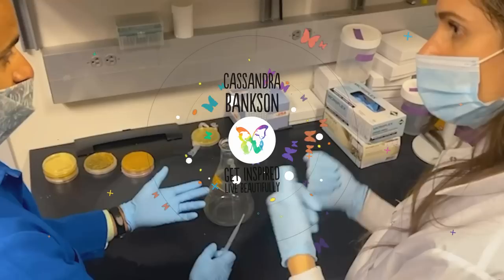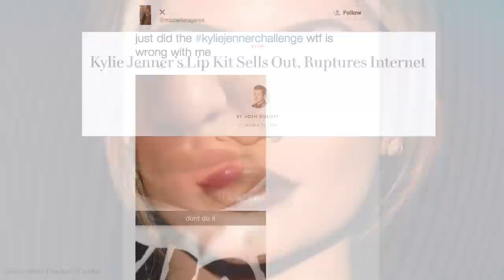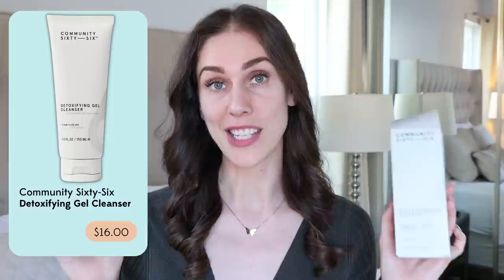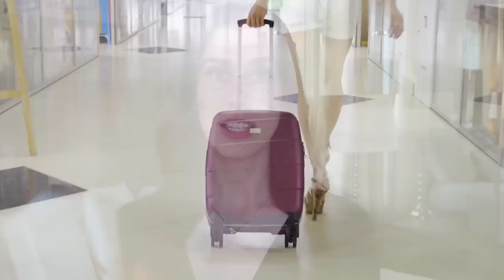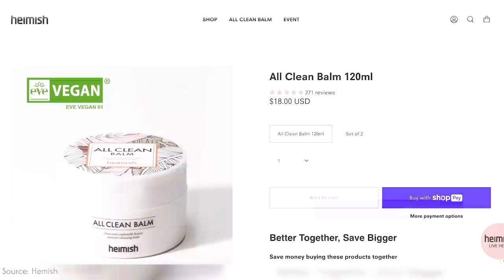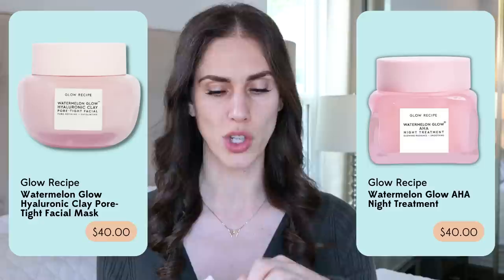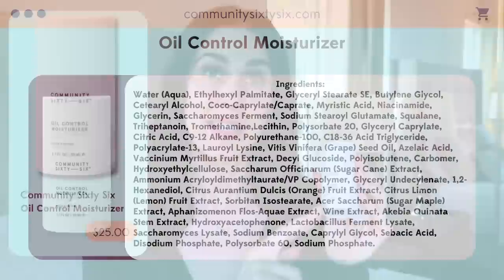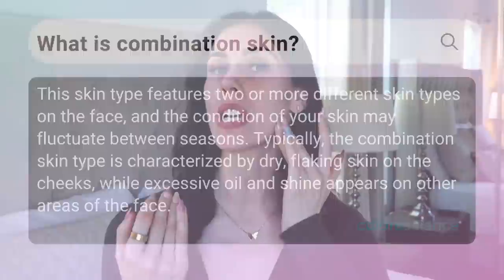Your Skin Transition Guide for Cold Weather - Products For Each Skin Type (OILY, COMBO, DRY)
Products Mentioned:

Oily Skin-
03:25 Community Sixty-Six Detoxifying Gel Cleanser
06:28 TruSkin Vitamin C Serum
06:34 Beauty Pie YouthBomb
06:45 Glow Recipe Clay Mask
07:45 Murad Oil-Control Mattifier with SPF 15 PA++
08:10 Biossance ​​Squalane + Probiotic Balancing Gel Moisturizer
08:15 Community Sixty-Six Oil Control Moisturizer with Niacinamide
Acne Prone-
05:55 Paula's Choice 2% BHA Liquid Exfoliant
05:55 Peach Slices Acne Exfoliating Toner

Combo & Sensitive Skin-
09:55 PURE'AM Amino Acid Mild Cleanser
10:50 Papa Recipe Noble Rot Lifting Essence
11:42 Pacifica Wake Up Beautiful Super Hydration Sleepover Mask
12:30 Community Sixty-Six Everyday Mineral Moisturizer SPF 30
15:10 Good Molecules Silicone-Free Priming Moisturizer

Dry & Mature Skin-
17:40 Shani Darden Cleansing Serum
19:00 Peach & Lily Glass Skin Refining Serum
20:08 Malin + Goetz Detox Face Mask
21:35 Thank You Farmer Sun Project Water Sun Cream
22:28 Community Sixty-Six Retinol Resurfacing Night Cream

Additional Products for Any Skin Type-
05:22 Community Sixty-Six Makeup Melting Balm Cleanser
05:26 Heimish All Clean Balm
06:50 Glow Recipe Night Treatment

00:00 - Intro
01:33 - How To Stack Your Skincare
02:46 - Oily Skin
09:08 - Combo & Sensitive Skin
16:32 - Dry & Mature Skin
24:10 - Final Thoughts

▷ This video is in partial partnership with C66!  :) Having the opportunity to create and share enlightening content is another reason I'm so grateful for youtube as a platform, the opportunities life presents us, and your love and support as part of my youtube family!! By no means should you ever feel obligated to use these links, but know that if you do purchase through any of them, you are contributing to spreading the message of positivity, self-love, and self-care that is expressed on this channel. Your love, support, and involvement in this youtube family is very much appreciated. Thank you always!